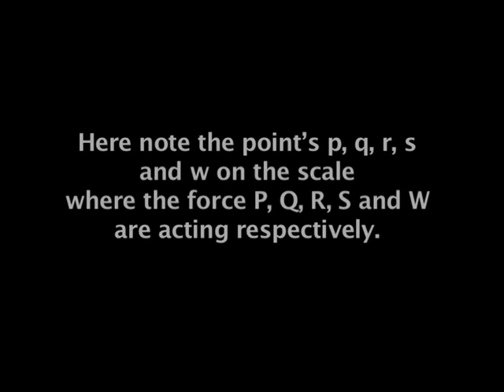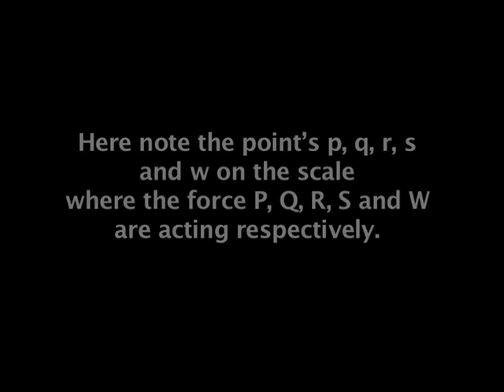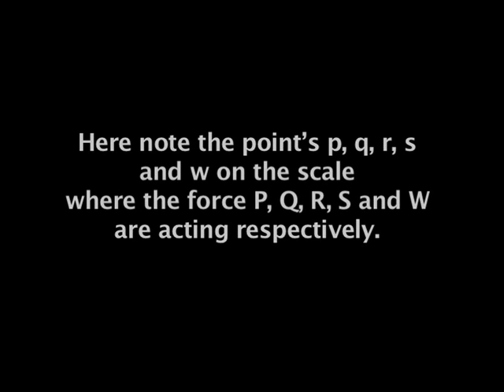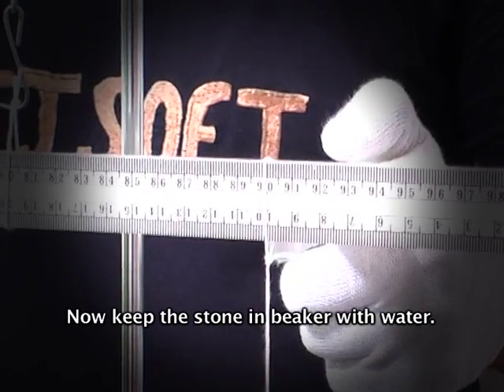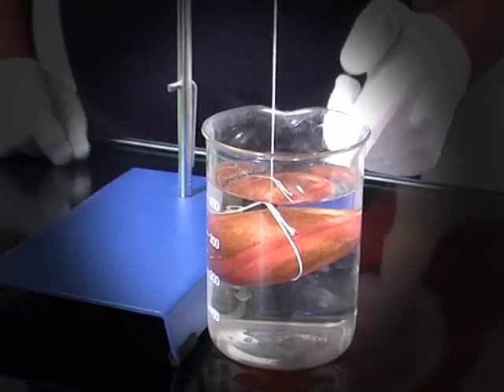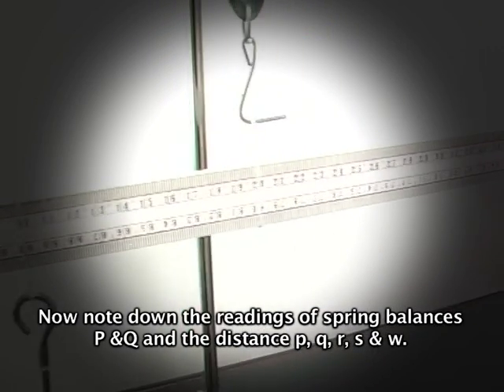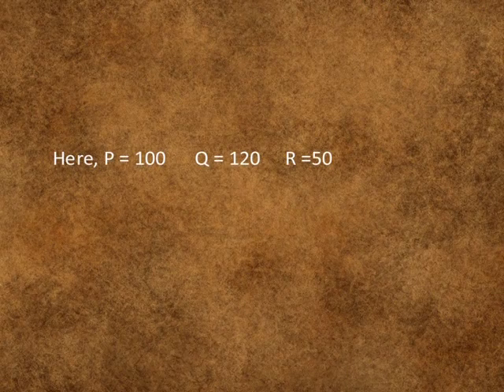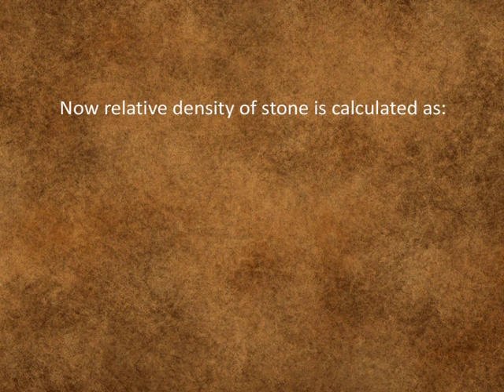Parallelogram law of forces Concurrent forces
The parallelogram of forces is a method for solving (or visualizing) the results of applying two forces to an object.